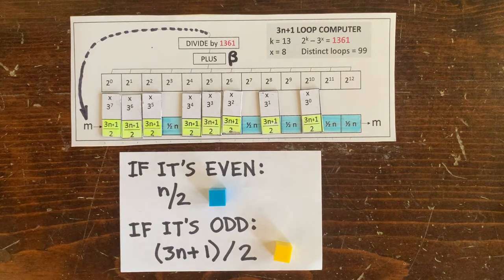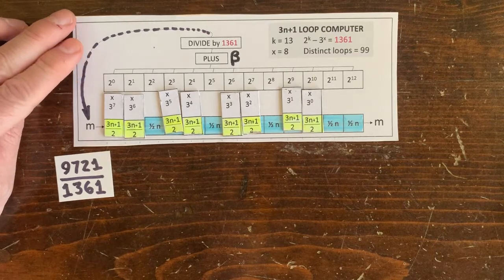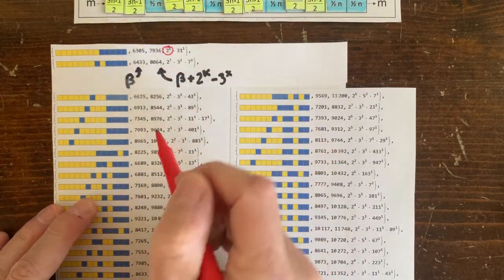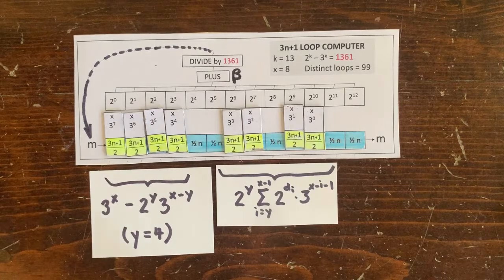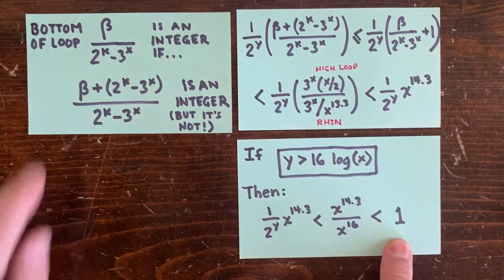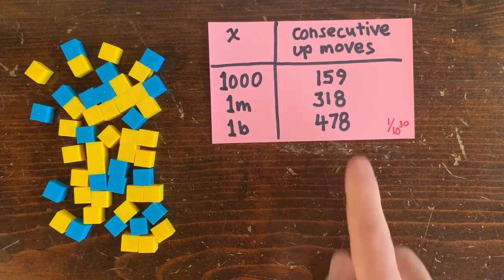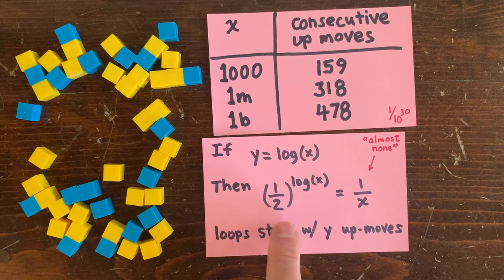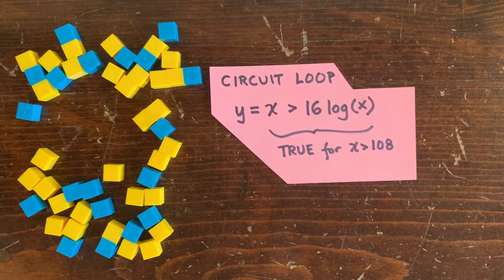3n+1 Ep51: Loops that start with lots of odd numbers?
A 3n+1 counterexample can't start with too many consecutive up-moves. By now, we've found many loop-shapes that can't form counterexamples. collatz collatz

CORRECTION: The string of up-moves has to follow the smallest member of the entire loop. It can't occur anywhere in the loop.